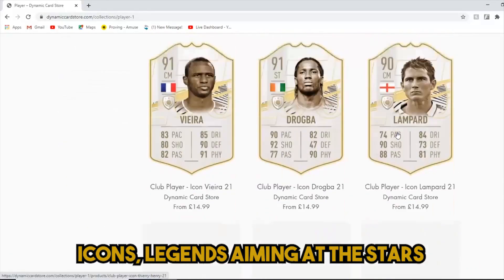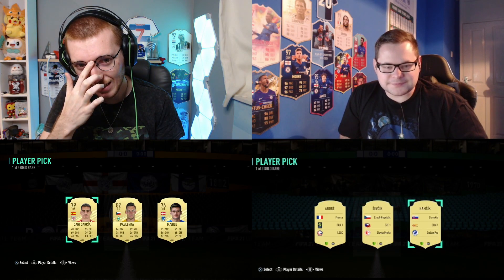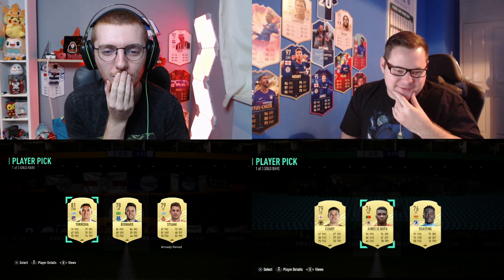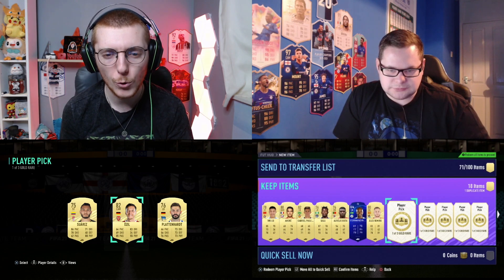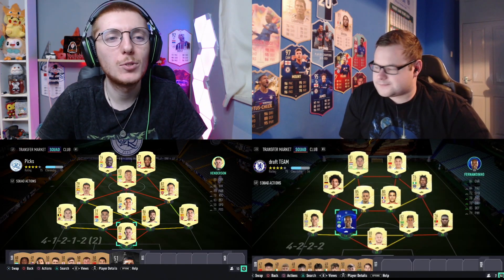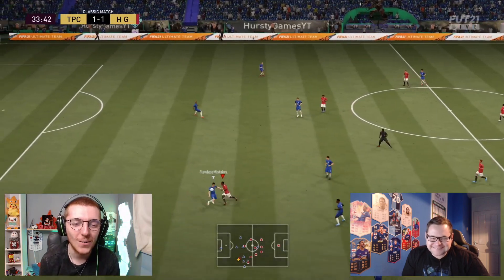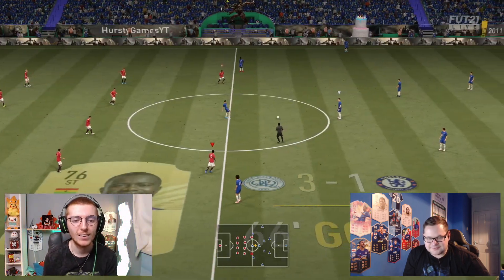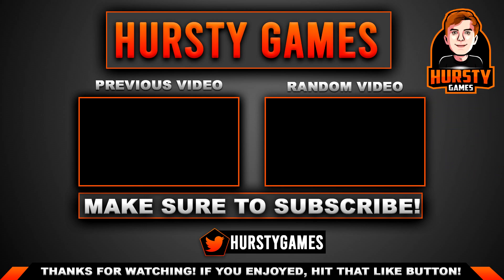PLAYER PICK DRAFT CHALLENGE VS FLAWLESSMISTAKEZ! FIFA 21 ULTIMATE TEAM!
Here are 3 super easy low budget trading methods on FIFA 21! I hope you enjoy!